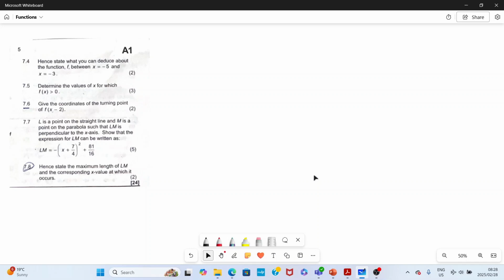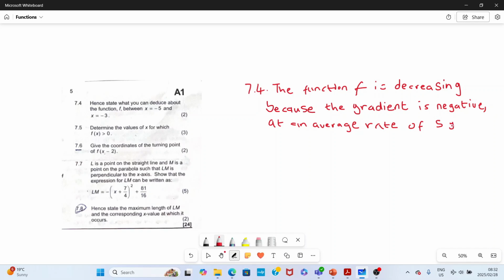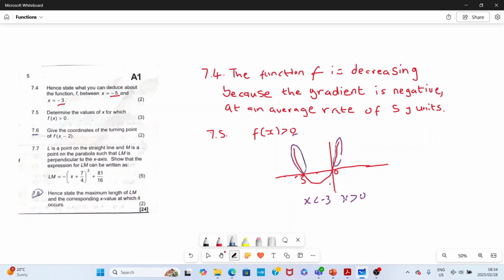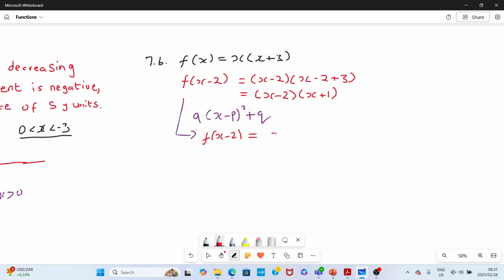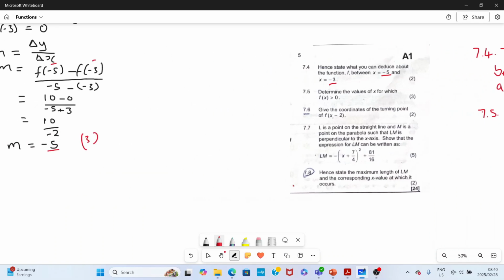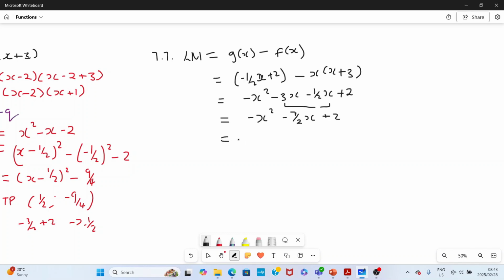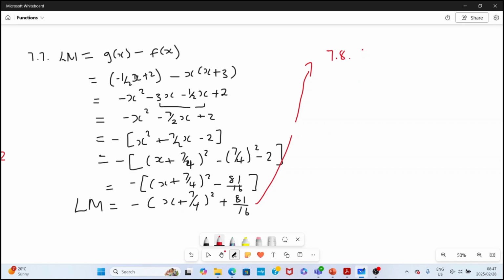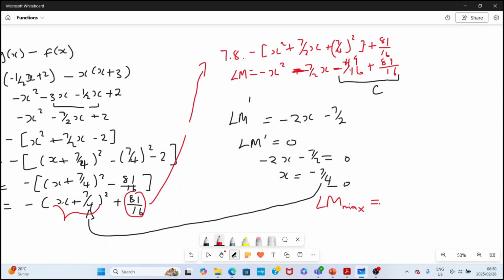Mathematics| Grade 11| Functions| Part 2| A1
In this session we will look at functions i.e. straight line and a parabola. We will also apply some bit of differentiation.